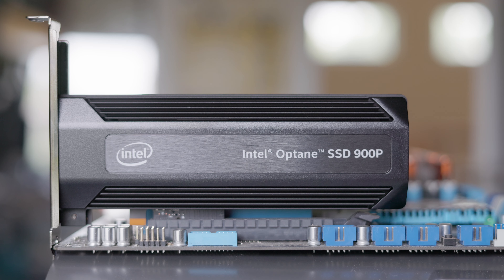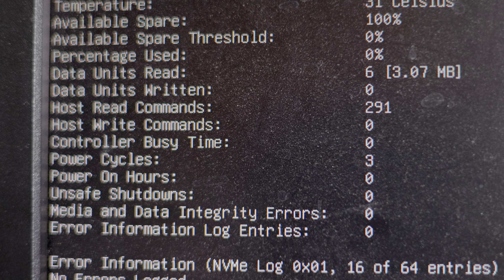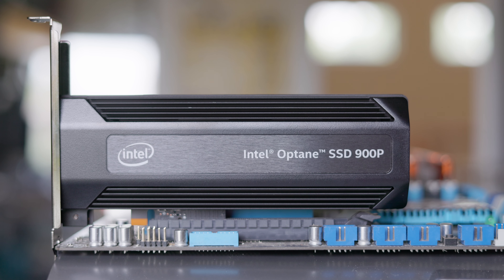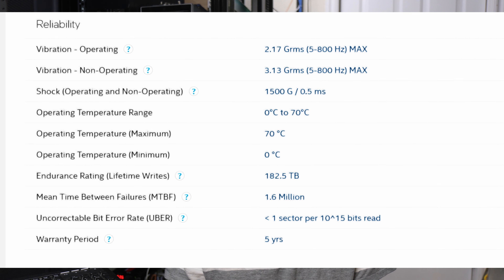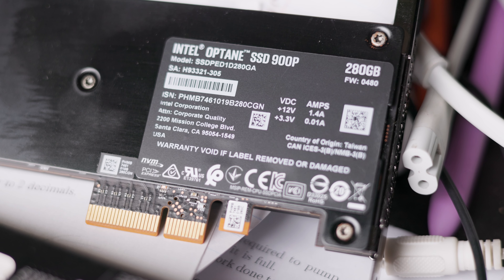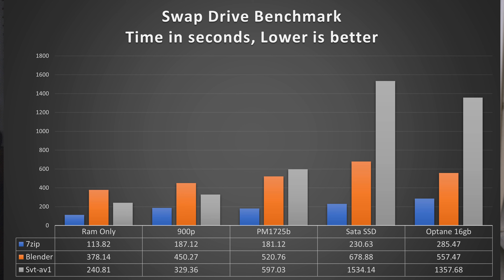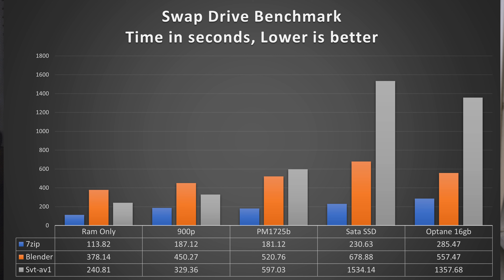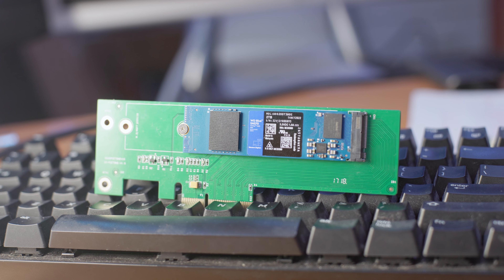Testing Optane Drives in Homelab/Server Usecases, Are They Worth it With the Price Drops?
I have noticed that Optane SSDs like the 900p have had their prices drop significantly after they have been discounted. Today I want to try to find a use case for these ssds in a server environment, and take a look at applications like as a  swap drive, zfs log drive, and a ZFS special drive.

0:00 Intro
0:15 Optane overview
0:50 find a good use for Optane drives
2:18 Testing swap drive performance
3:17 Optane and power loss protection
4:00 ZFS log drive perforamnce
4:15 ZFS Special drive testing
5:30 Other Optane server drives to take a look at
6:20 Looking back at Optane drives in the market
7:07 Conclusion